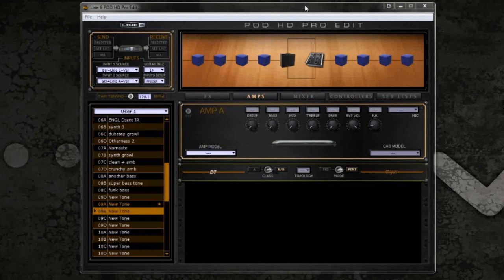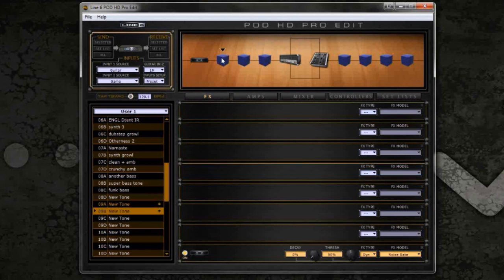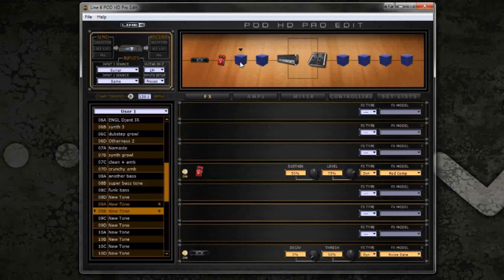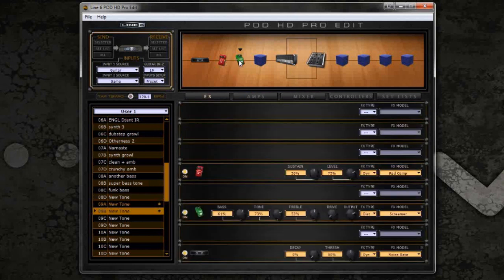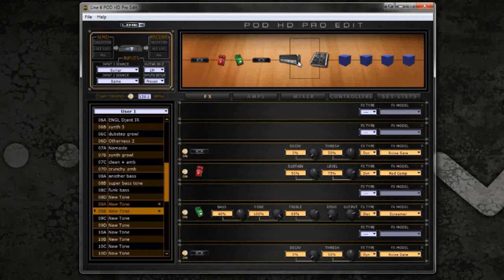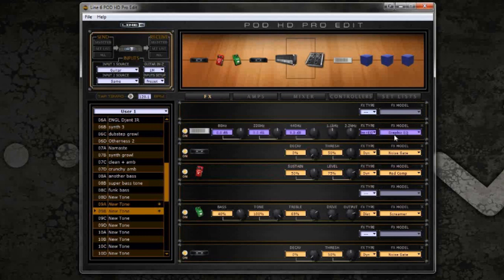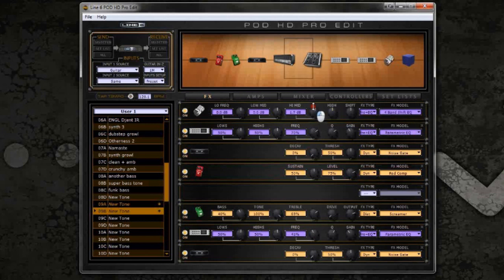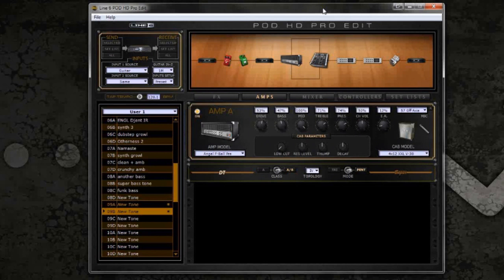POD HD PRO - rhythm tone tutorial (slightly djenty)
READ:
i hope i explain things clearly enough. i wasn´t at my best while doing this vid and i didn´t write down notes which i usually do for tutorials. in matters of the compression - if you put it behind the amp the distortion will get softer as the note fades out, but the compressor will still keep the sustain. with certain compressors of the pod hd it also forces its characteristic sound on the amp sound. can be good depending on what you want. just try it out.